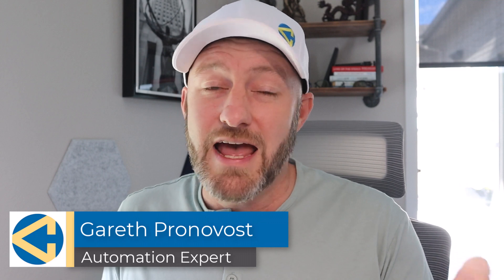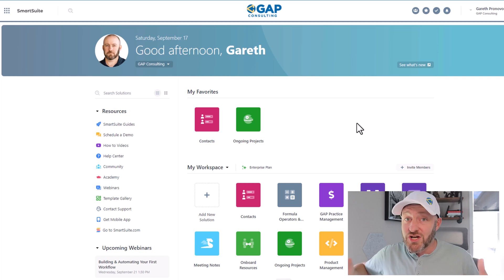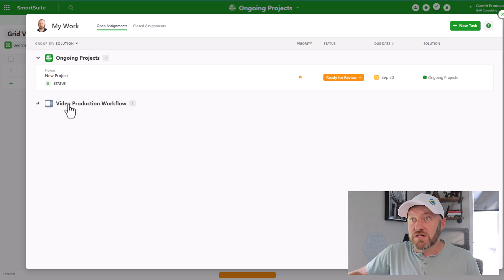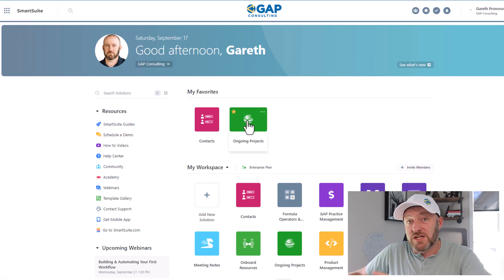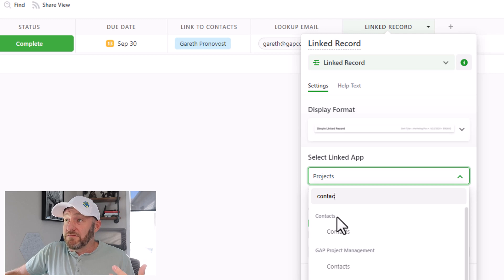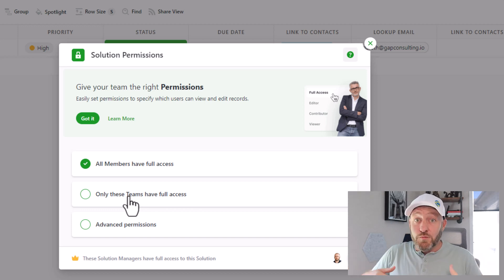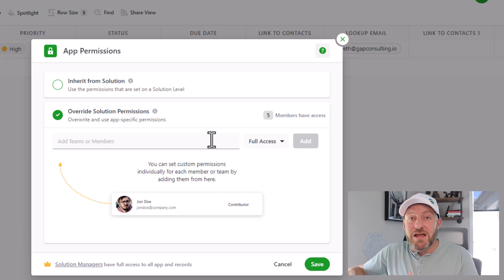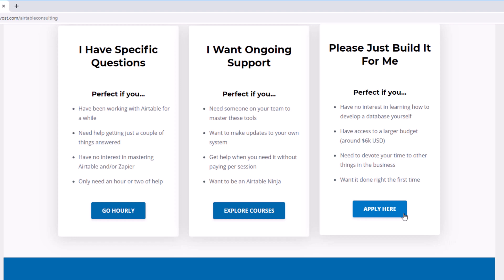Is SmartSuite the best no-code tool? 🤯 3 gamechanging features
SmartSuite is a new no-code tool (launched 2022) that has incredibly powerful features that we've never seen before! In this video I break down my favorite three features that unlock massive new potential for citizen developers. Do you think these features make SmartSuite the best no-code tool on the market? 👇

Start building with SmartSuite for free!

Table of Contents: 📖 👇

00:00 - What this video covers
01:21 - First look at SmartSuite
01:56 - Gamechanging Feature #1 - "My Work"
04:06 - Gamechanging Feature #2 - Link across solutions
06:10 - Gamechanging Feature #3 - Granular permissions at the app level
08:33 - How to Get More Help!